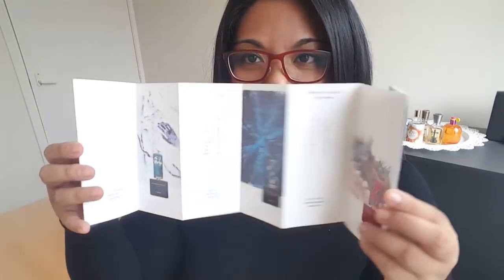ONE UMBRELLA FOR TWO Review by Floraiku